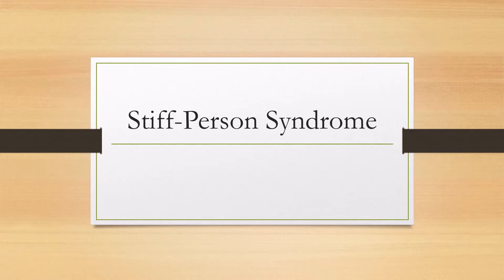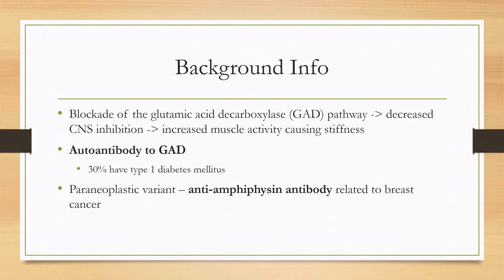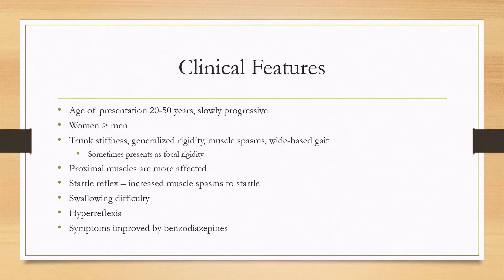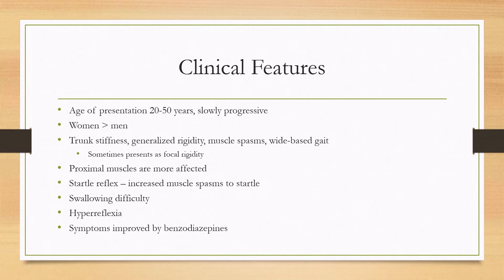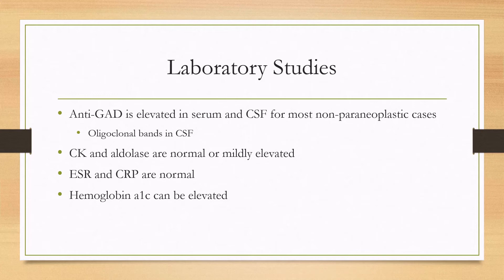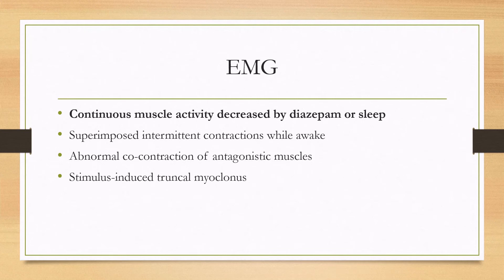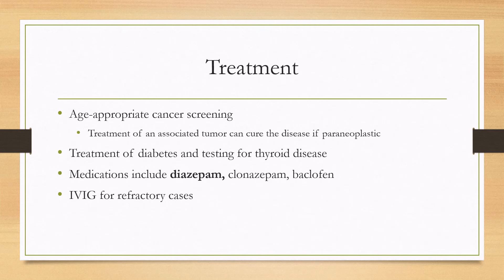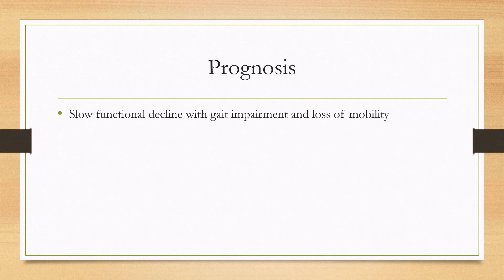Stiff Person Syndrome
0:00 - Background Info
1:02 - Clinical Features
2:00 - Laboratory Studies
2:38 - EMG
3:10 - Treatment
3:49 - Prognosis